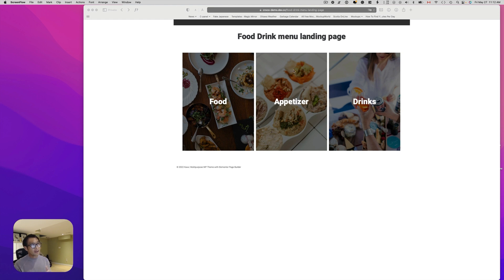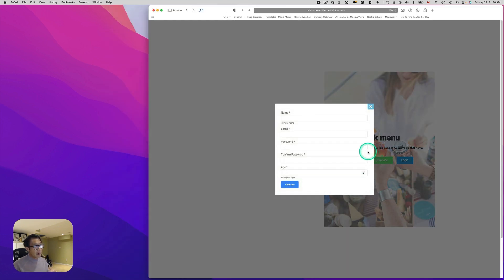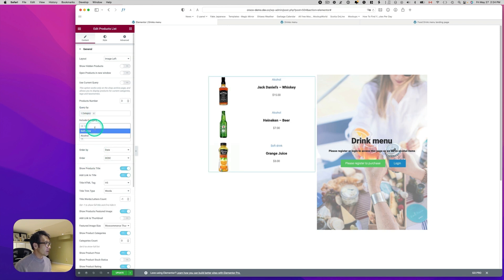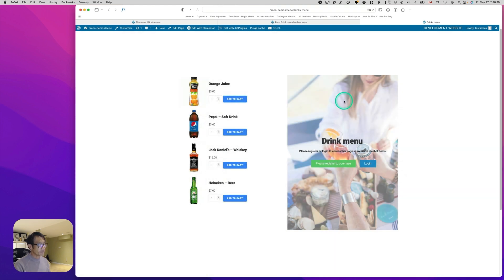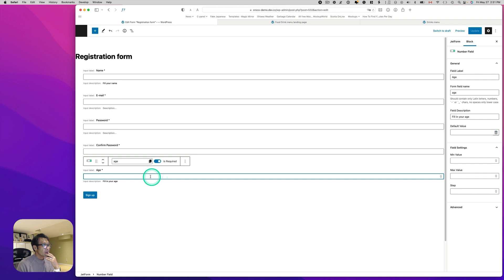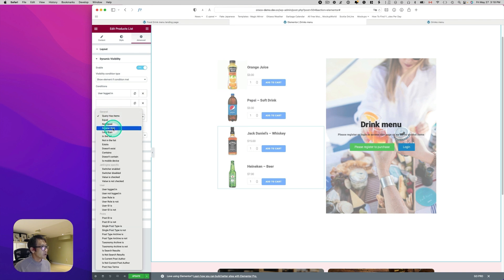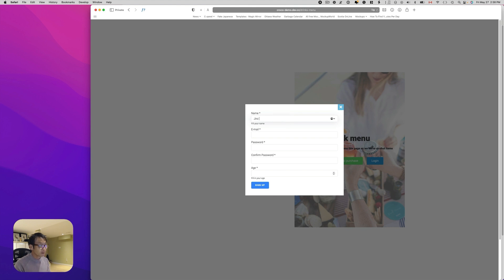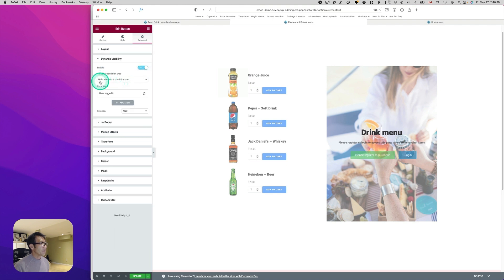How to Restrict Content by Age? | JetEngine Dynamic Visibility Cases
Osamu from Zen Ideas teaches you how to restrict content on your website by age. For instance, if you are having a tobacco or drinks website and want to restrict content (banners, products) only to users 18+, this tutorial is exactly for you.

► TIMESTAMPS
00:00 Introduction
00:29 Brief Sample Overview
03:10 Adding Products to the Drink Menu Page
05:49 Creating Meta Box for User’s Age
07:11 Adding Age Field to Registration Form
07:33 Enabling Dynamic Visibility for Widgets and Sections Module
07:50 Customizing Dynamic Visibility for Products List and Other Widgets
11:15 Hiding Register and Login Buttons for Logged In Users